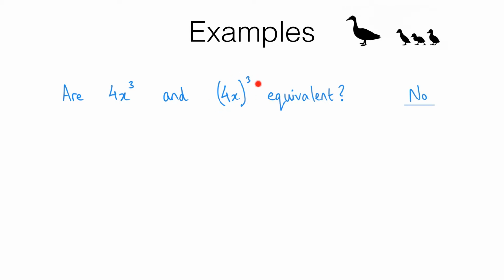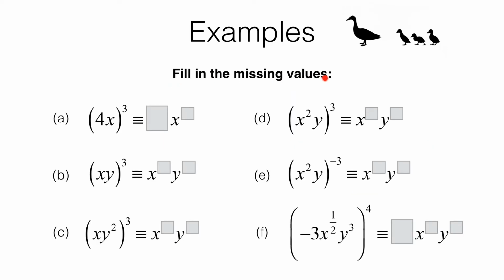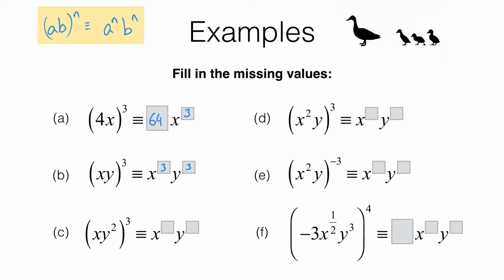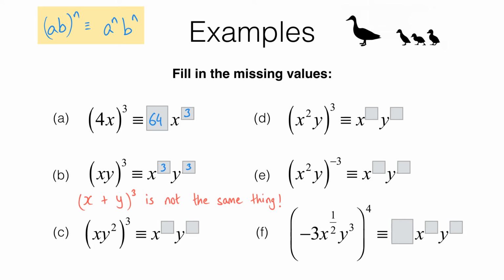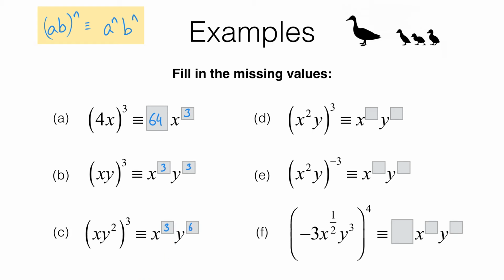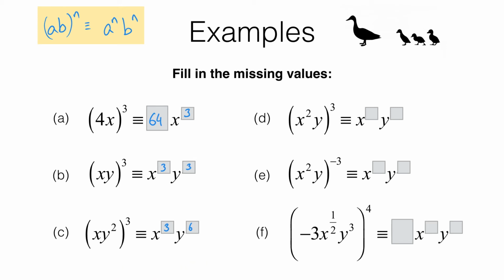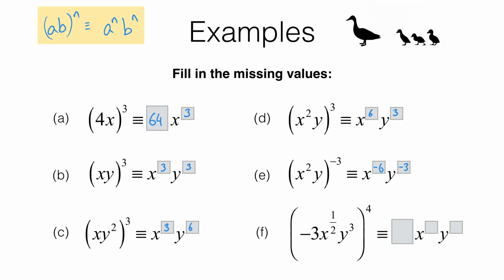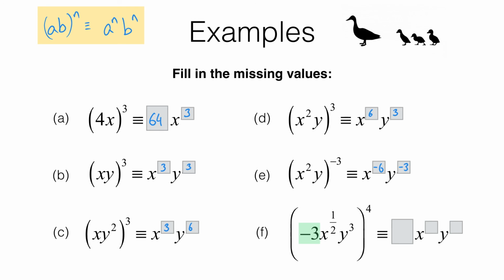A4i Part 4 video 2 of 2 Raising products to a power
A video about raising products to a power.